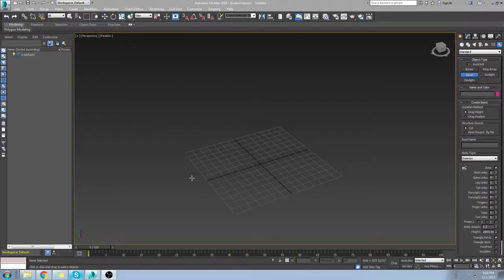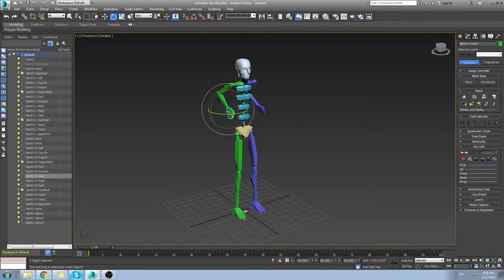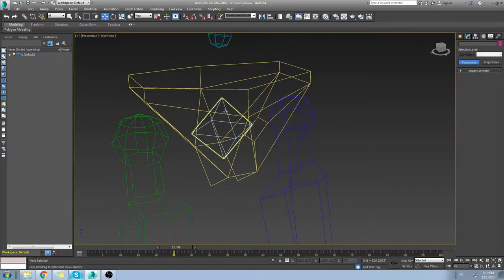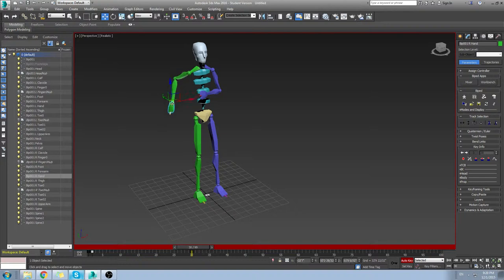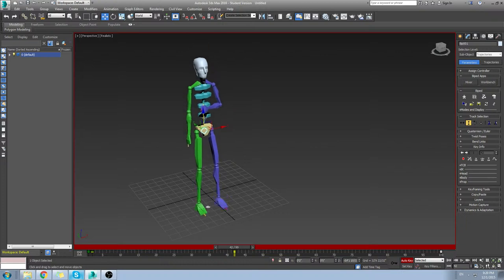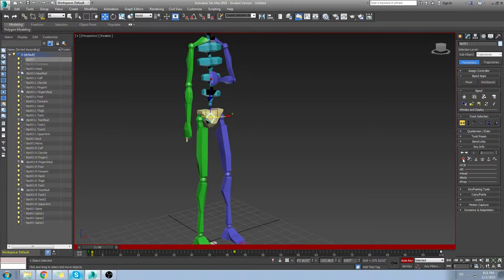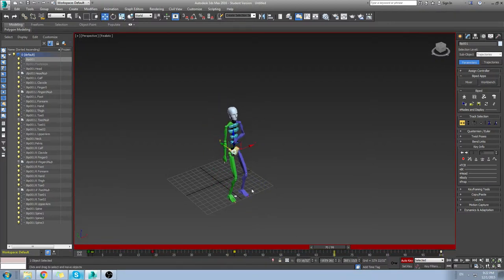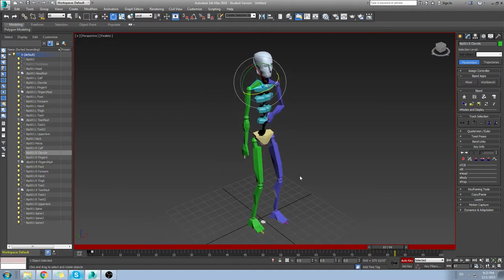3DS Max - Biped Bip001 and Track Selection Set Key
Setting Keys and using the Track Selection for keyframing your Bip001 Controller